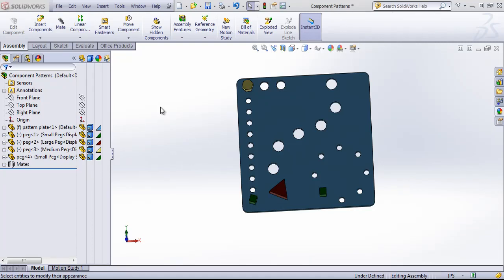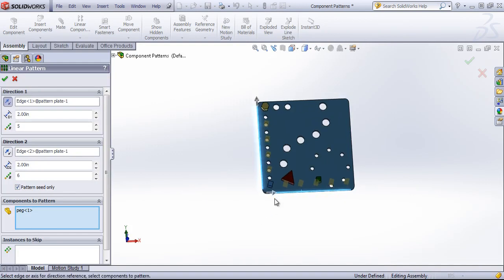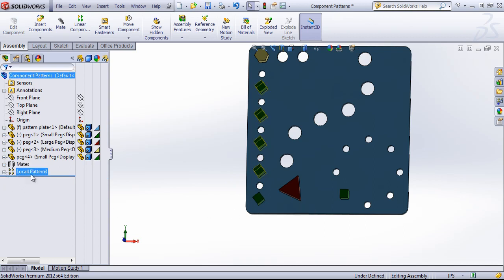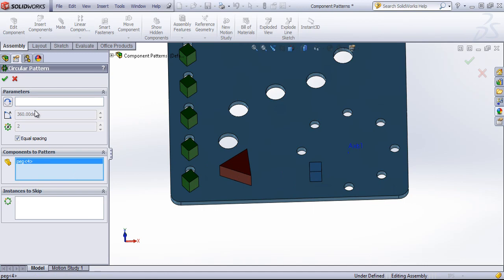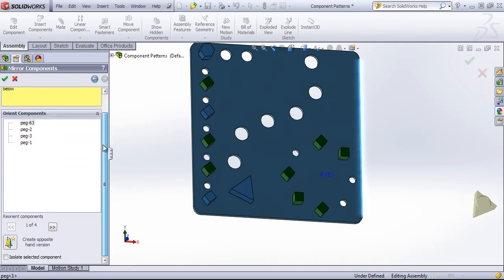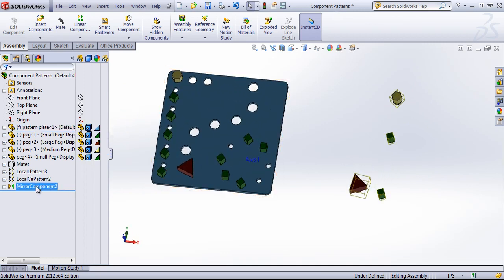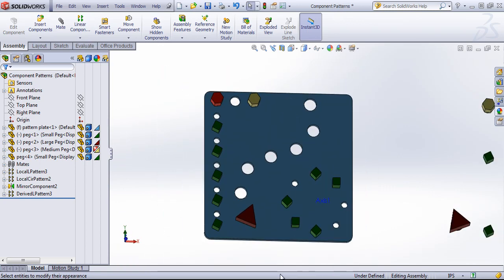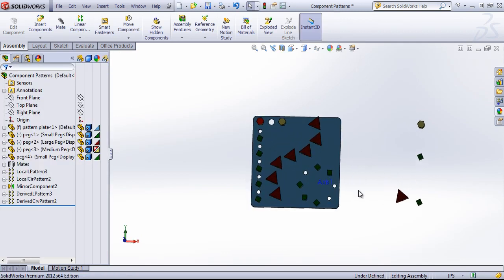04 Assembly Design 16 Component Patterns